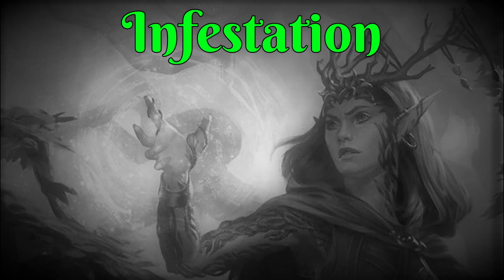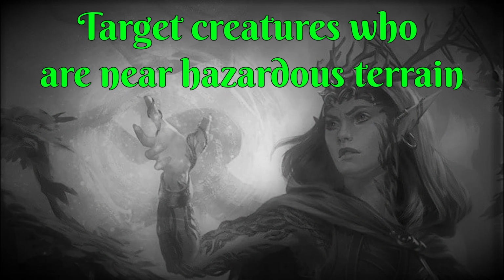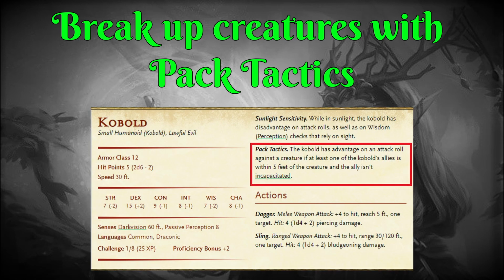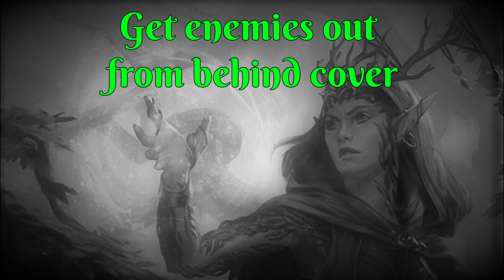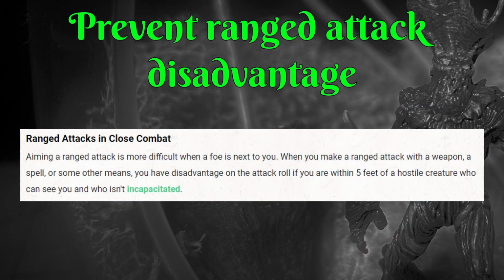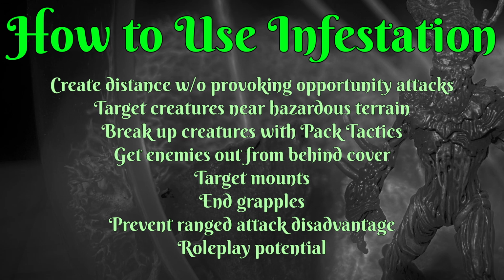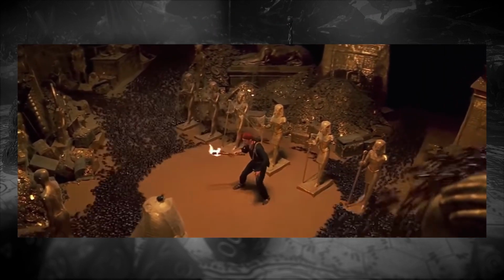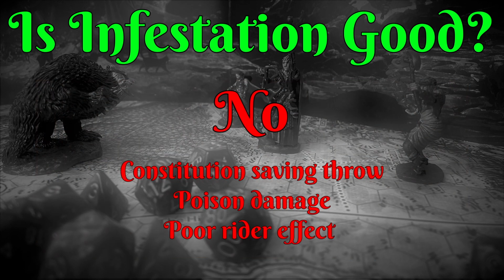How to Use Infestation: DnD Spells #25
Infestation is a pretty disappointing cantrip in DnD 5e. It's got a bad saving throw, the worst damage type, and an unreliable rider effect. All that being said, this video covers some ways to use it in a Dungeons and Dragons game that make it suck less.

For more on how the spell works and how to use it in-game, check out my full guide

0:21 How to Use Infestation
5:02 Infestation Rules
5:57 Is Infestation Good?